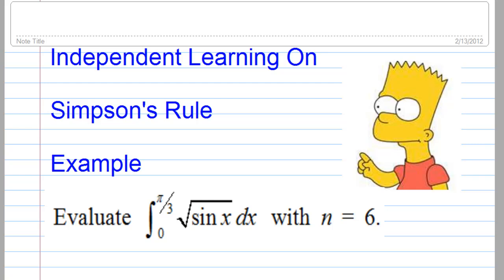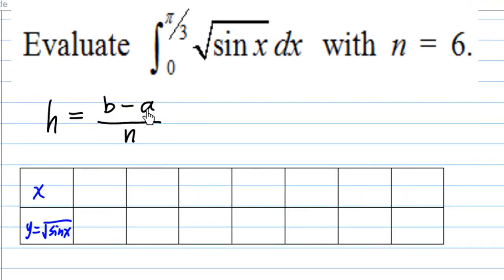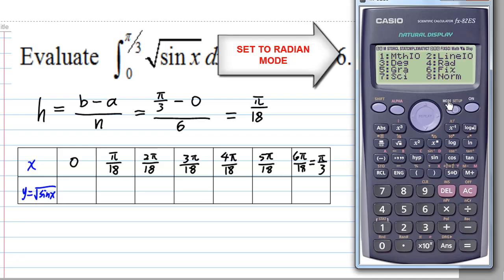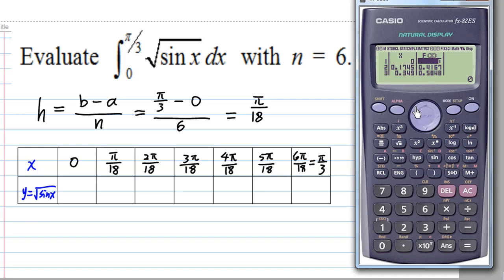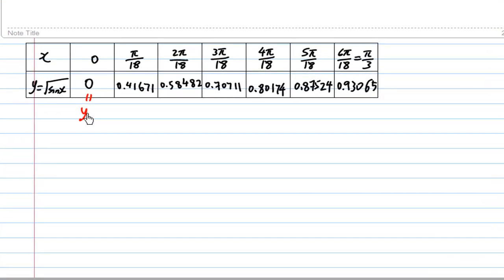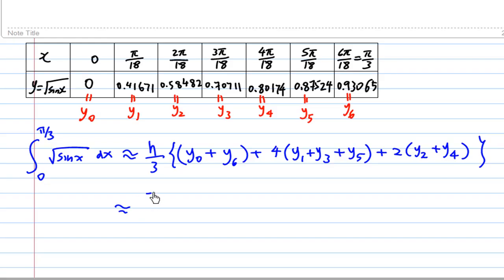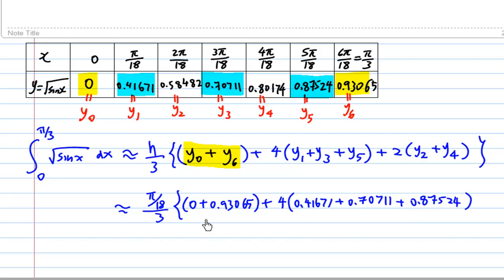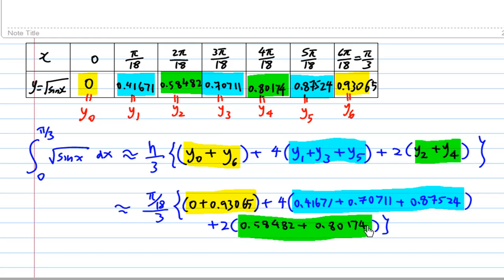Simpson's Rule Example.mp4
Illustration of Simpson's Rule with calculator TABLE